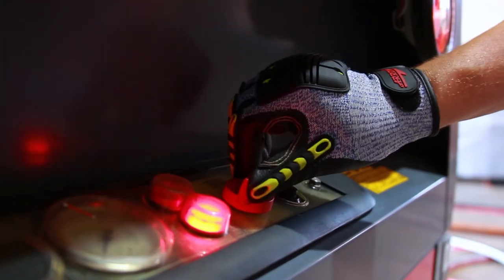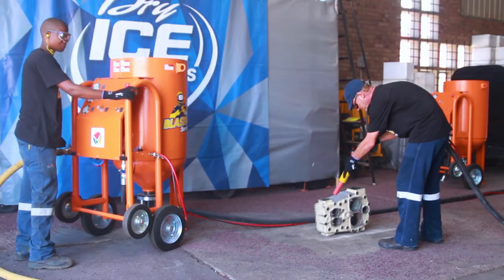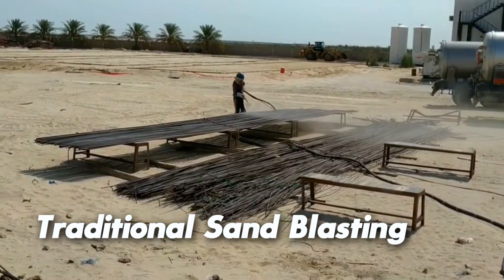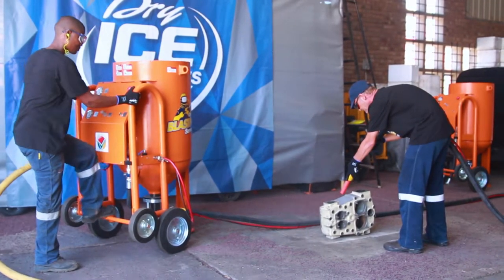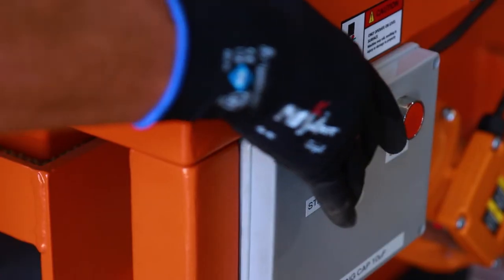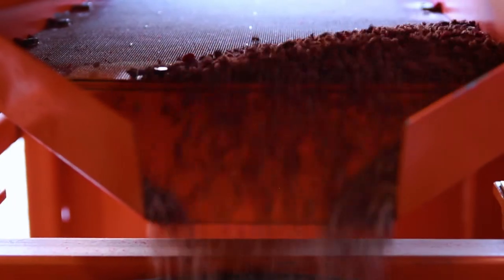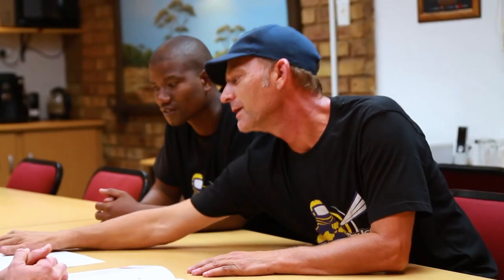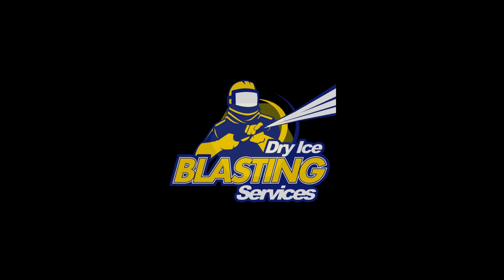How does Sponge Blasting Work? | Dry Ice Blasting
This video answers your question: “How does sponge blasting work”? in a concise and effective manner.

Sponge Blasting has many applications, etc. power stations and sub stations, general maintenance, vehicle restoration and panel beaters, civil engineering, aerospace, nuclear power generation, reactor coolant piping and turbine rotors and many more.

Sponge blasting offer many benefits, etc. low dust emissions, low ricochet and clear visibility, greater operator safety, low abrasive rebound, low dust, reduced waste disposal, simplified clean up procedures. For al full list of the benefits – visit our where you will also find the technical information pertaining to sponge blasting, a sponge blasting flow diagram, very useful sponge media grades and the sponge blasting equipment for sale from dry ice blasting.

Still not sure if sponge blasting will work for you?

Here at Dry Ice Blasting we have made it simple to find out.

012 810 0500 / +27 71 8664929
Address: 259 Vonkprop Street, Silverton Pretoria